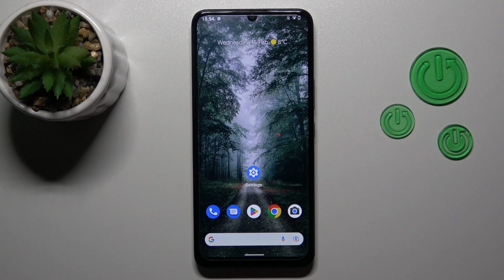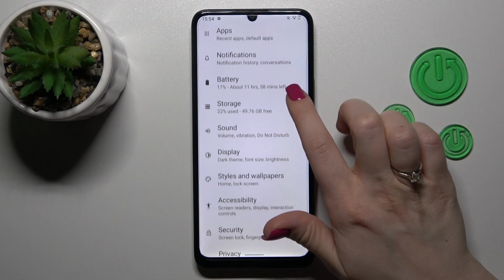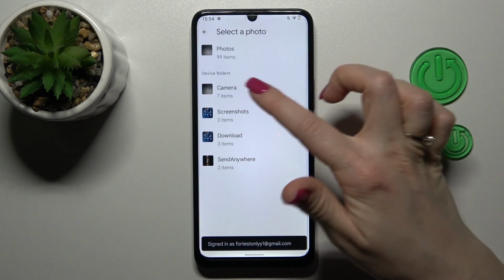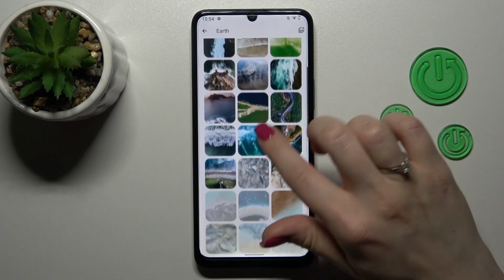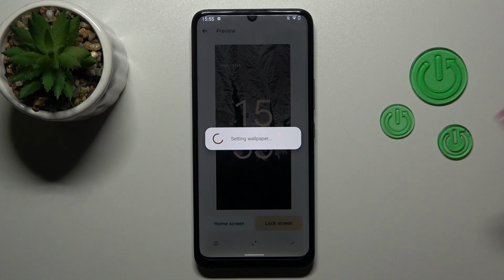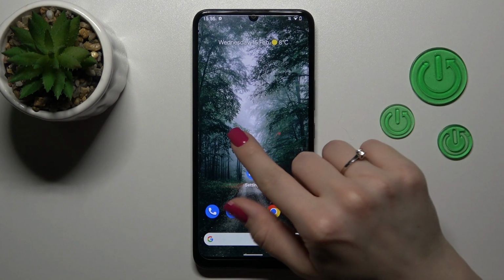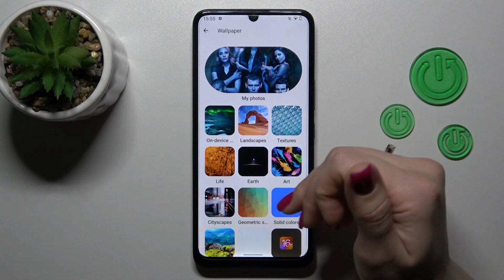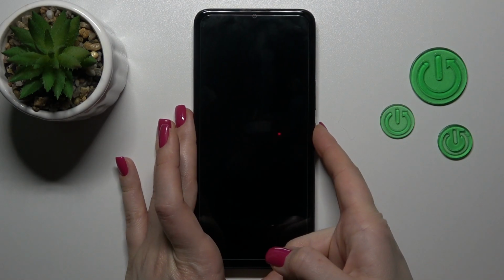How To Change Lock Screen Wallpaper On Nokia C31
If you want to switch Lock Screen Wallpaper for Nokia C31, this instructional video provides a step-by-step guide on how to easily complete this task at hand. For more helpful guides on a variety of devices, including smartphones, smartwatches, headphones, routers, and smart TVs, please visit our YouTube channel, HardReset.Info. If you encounter any issues with your device, we likely have a solution for you. We would greatly appreciate it if you could give this video a thumbs up, leave a comment, and subscribe to our channel to support our efforts in creating future guides for you. Thank you for your support and cheers to your success!

How to change lock screen image on Nokia C31 ?
Can i change lock screen wallpaper for Nokia C31 ?
How to pick different lock screen wallpaper in Nokia C31 ?
Nokia C31 Lock Screen Wallpaper ?